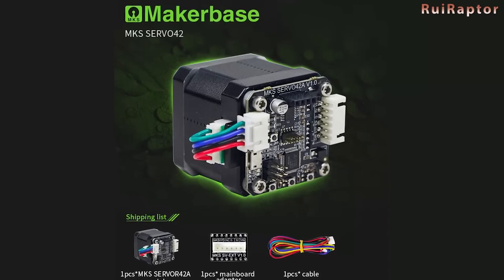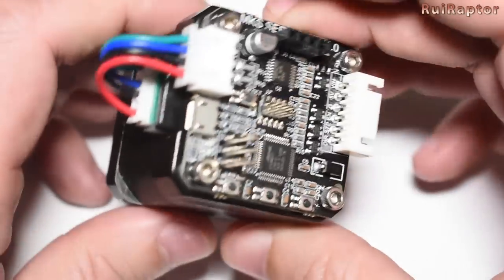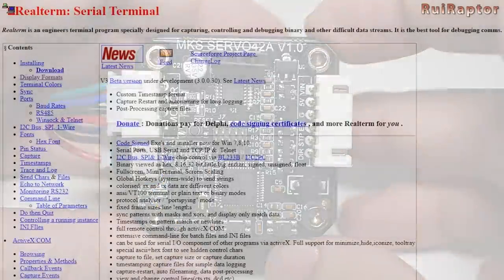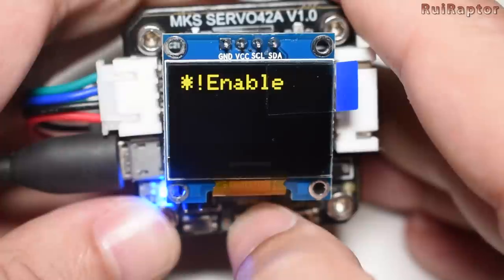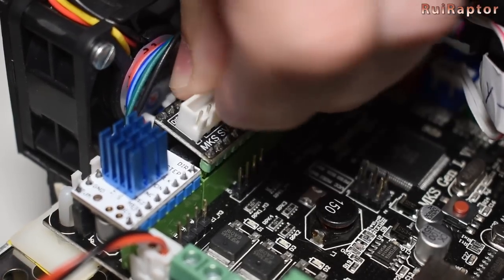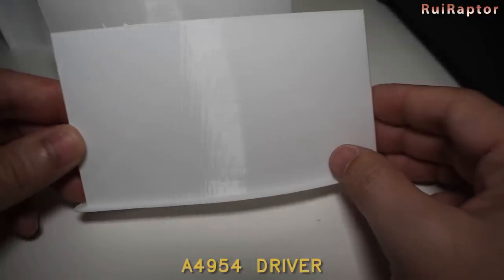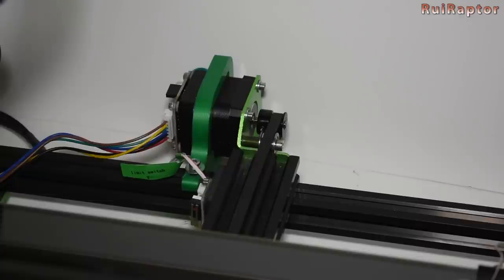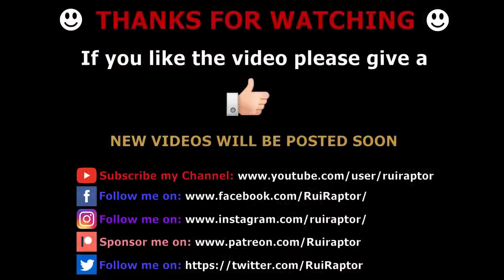MKS Servo42 Close Loop Motor (MAKERBASE) - Tests & Results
Hi guys,

In this video, we show the tests done with the Makerbase MKS Servo42 stepper motor.
We ran several prints to test if this motor does or does not lose steps.
We also tested the driver of the motor for salmon skin pattern.
Some prints were done with accelerations as high as 2000mm/s and jerk as high as 20.

♦ 0.96inch display:

♦ Artillery Hornet

♦ SKR Mini V2.0:

♦ Tevo/Homers Tornado